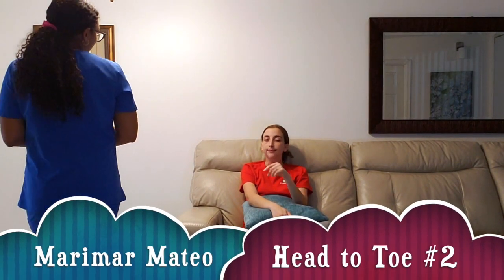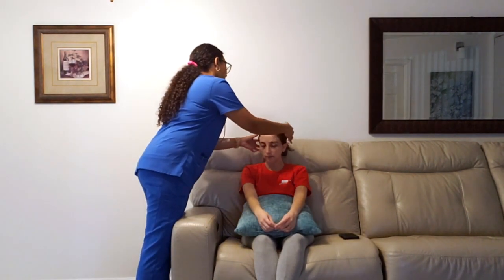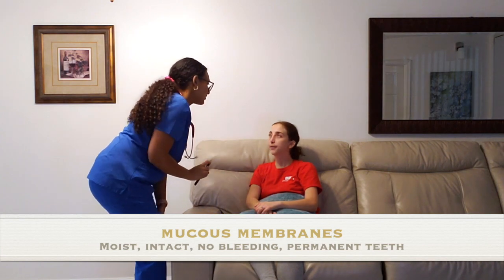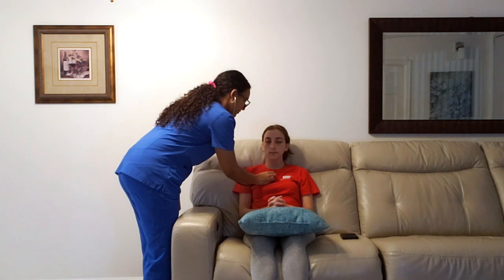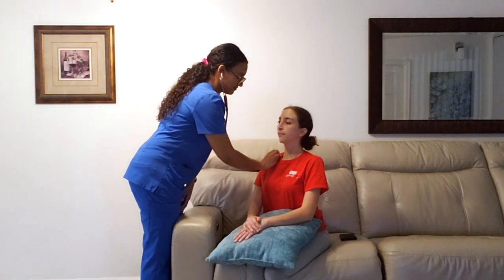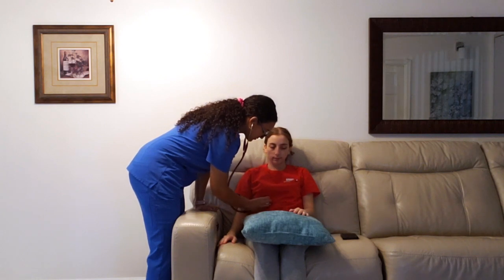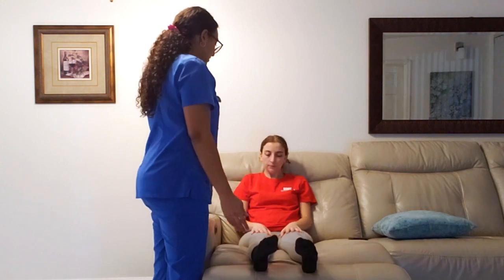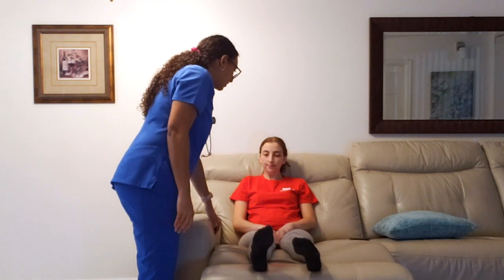Head to Toe Assessment 2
Nursing head to toe assessment.